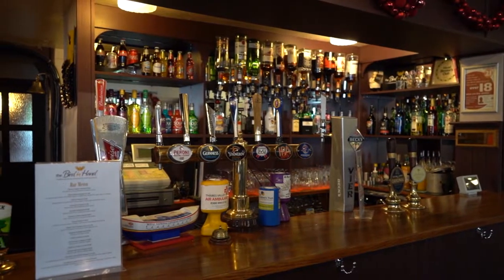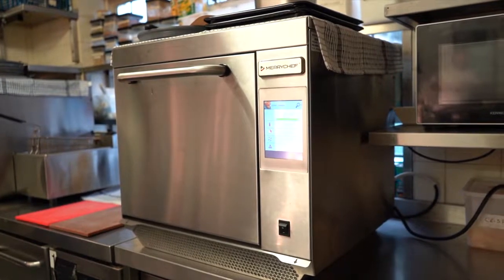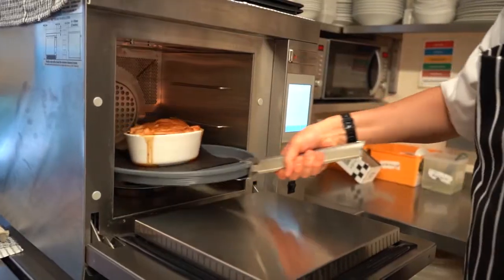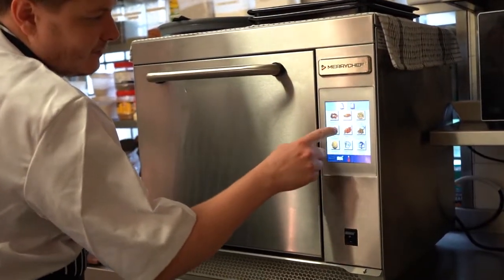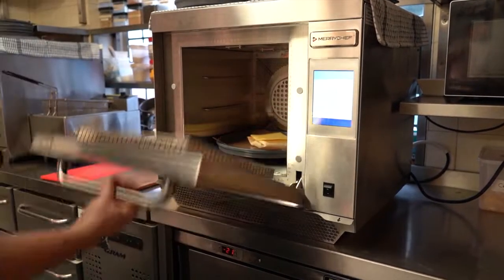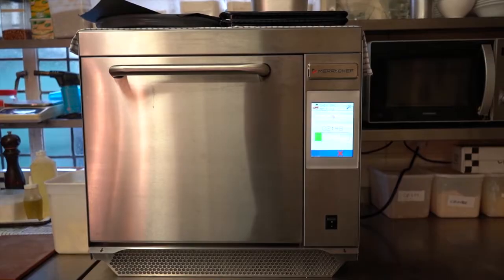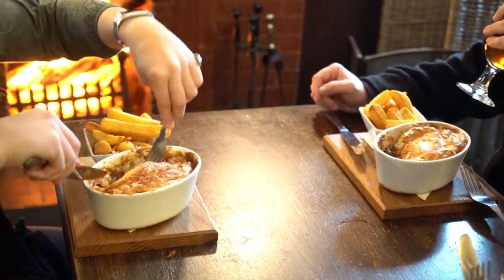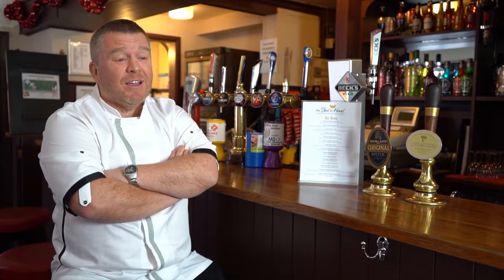Merrychef Success Stories: The Bird in Hand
Welbilt UK visited 'The Bird In Hand' pub in Sandhurst UK, to see how the Merrychef eikon® e3 can help a wet led pub increase revenue by introducing pub food.